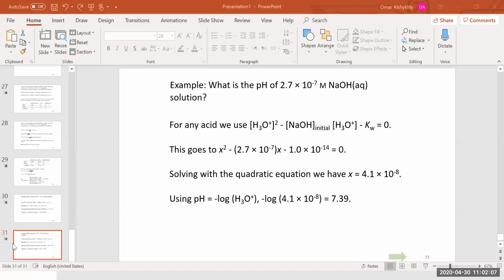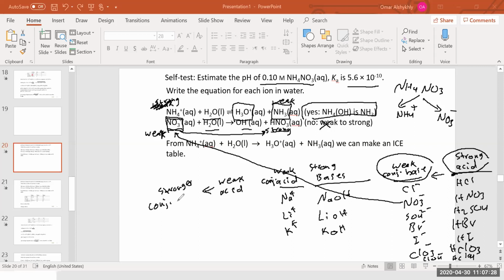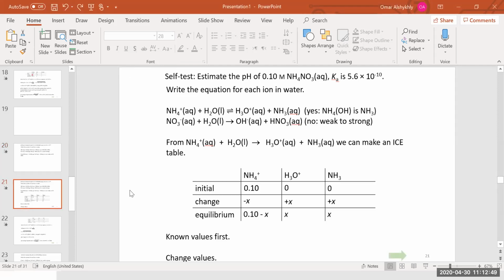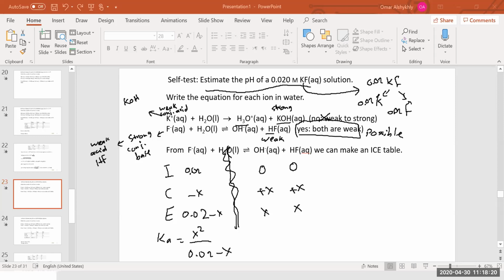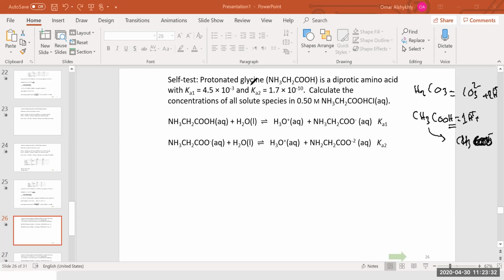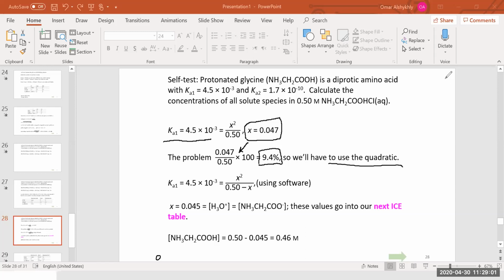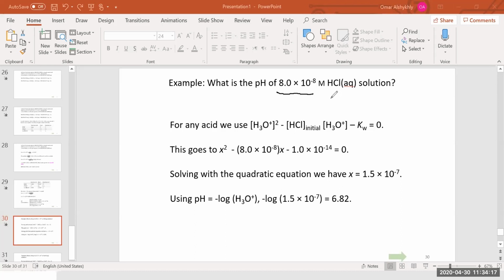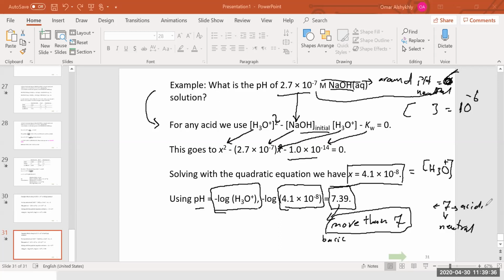chem 200 ch 14 part 2 office hours discussion